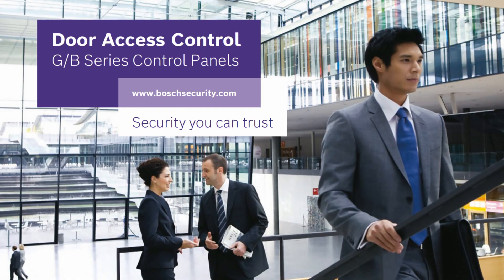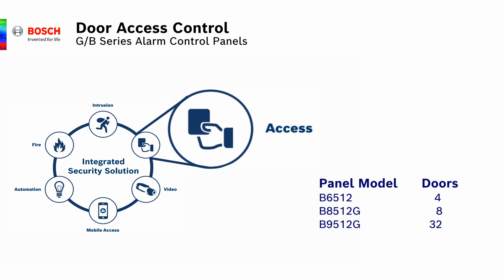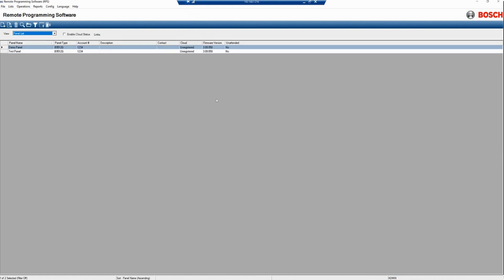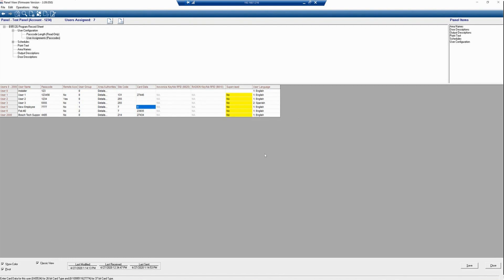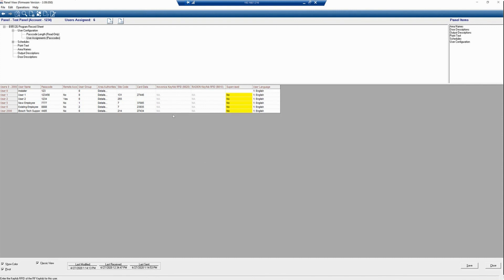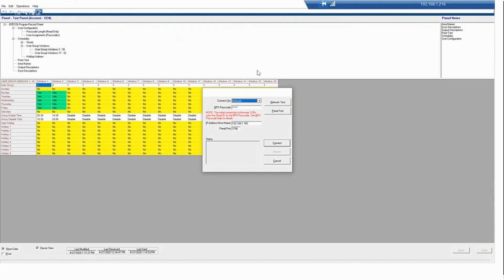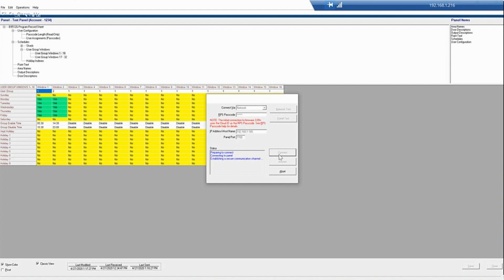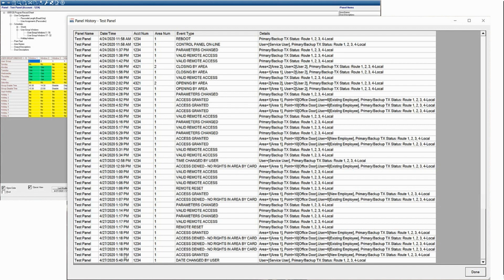Door Access Control using Bosch G/B Series Alarm Control Panels with No Additional Licensing